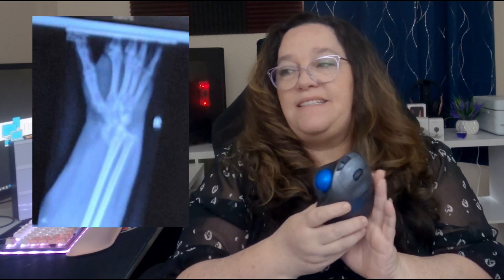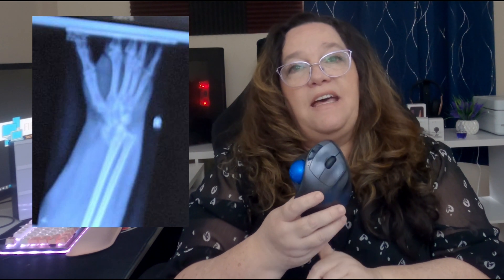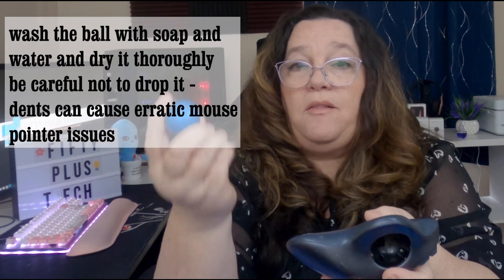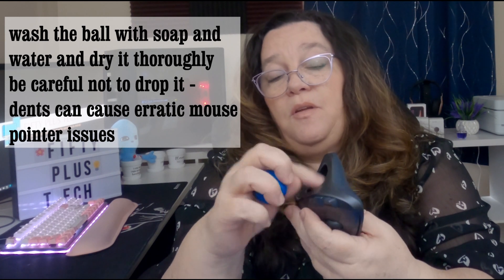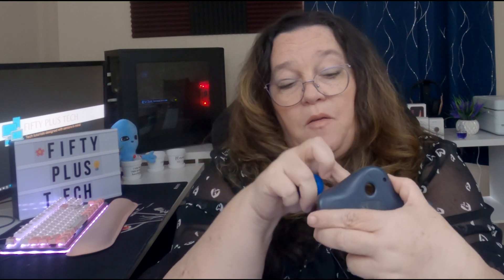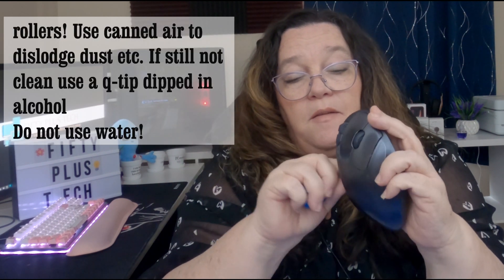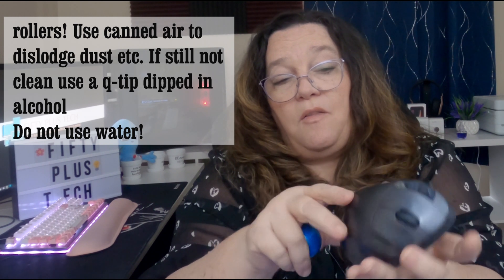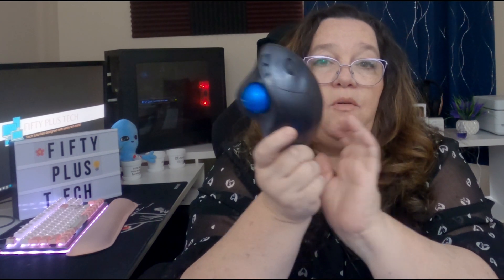Logitech m570 review | 10 years later | Best Ergonomic Peripheral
Whether you are suffering from Repetitive Strain Injuries, Carpal Tunnel Syndrome or arthritis in your hands a good ergonomic trackball  can make a huge difference in your comfort - especially since so much of what we do depends on our interaction with our computers. My first trackball was the trackman and it was a wired device with a ps/2 connection. It took me awhile to get used to it but that's when I realized that I loved working with a trackball device. In 2010 when the m570 was introduced I bought my first one. It has lasted me 10 years and when I needed a second one for a secondary location (because I was afraid I'd forget to pack it if I used it in multiple locations!) I bought a second one (in 2005). There aren't too many things I am so enamored with (in tech) that I buy a second time. I'm a "new" gadget fiend and love the shiny new devices. My trackball though.. you'll have to pry it from my cold, dead fingers.. (note to my children - please bury me with my trackball)

Logitech m570
I am not listing the price as it varies by vendor and time of year! - also note my m570 has the entire word Logitech (though  bit wore out) the newer ones have just the word logi - it's the same device :))

OH and after I recorded this I discovered that you can replace the ball with a different colored one and I ordered a PINK one to go with my setup :D (I will let you know if it fits properly - I'm kind of excited!)
(other color options!)